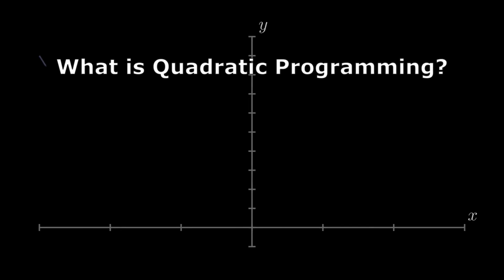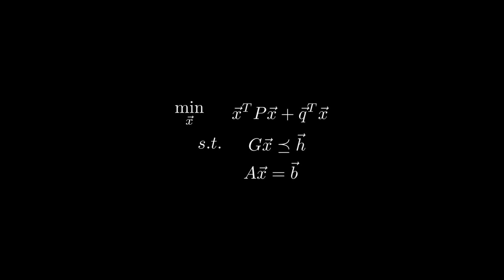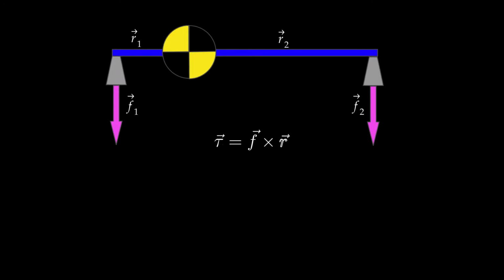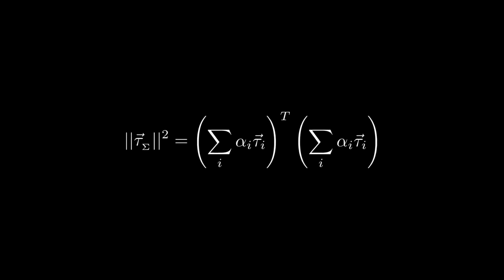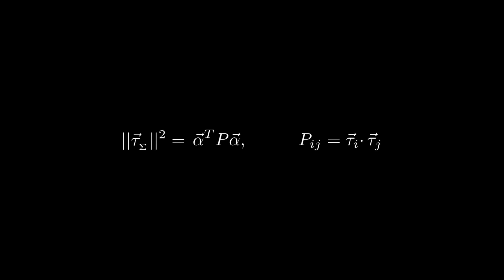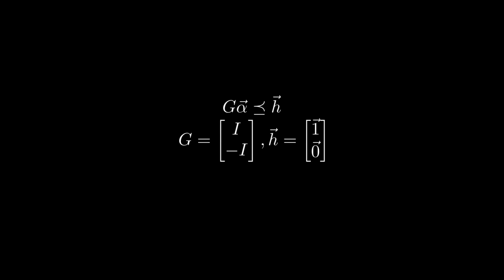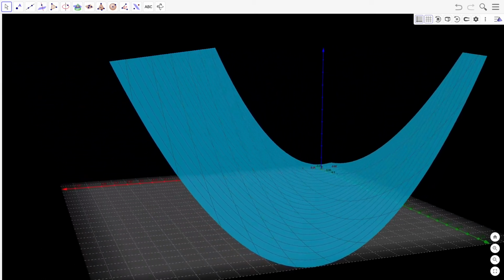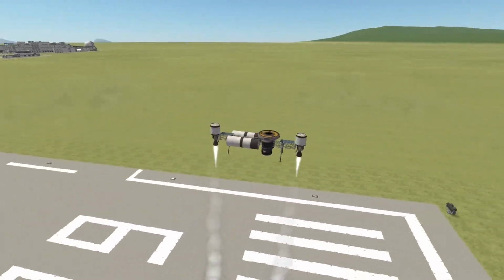Flying Unbalanced Kerbal Creations With Quadratic Programming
Deeper Explanation of why finding linear term is hard (COMING SOON!)